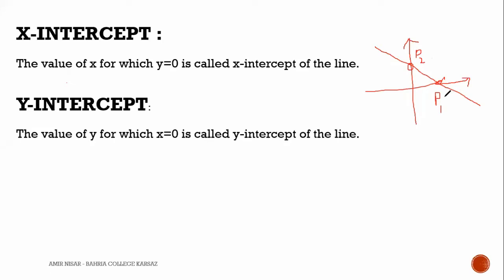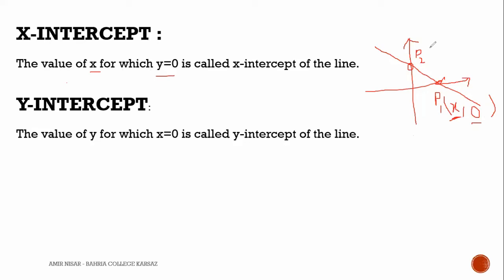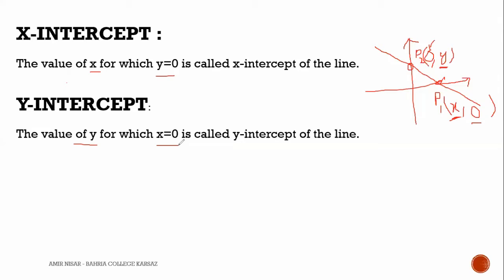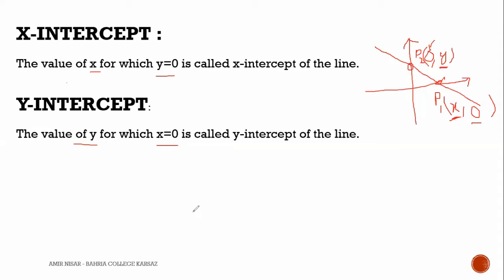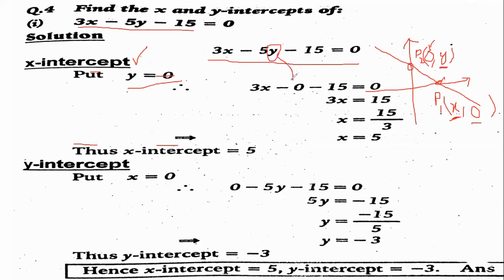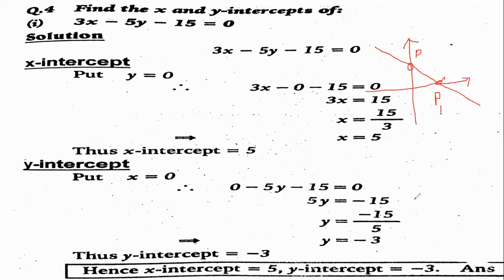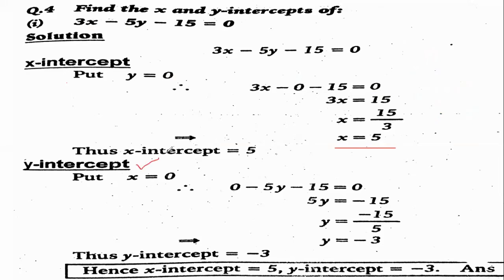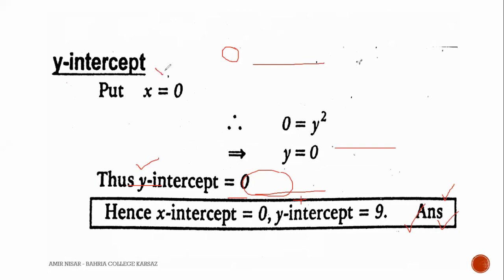X- INTERCEPT, Y- INTERCEPT | Exercise 2.4 | QUESTION 4| Class XII | part 4